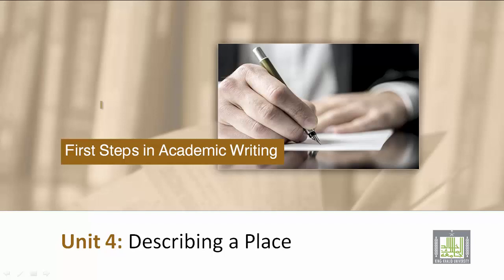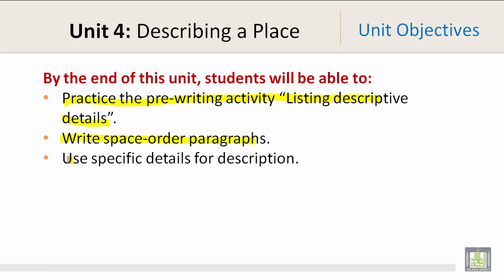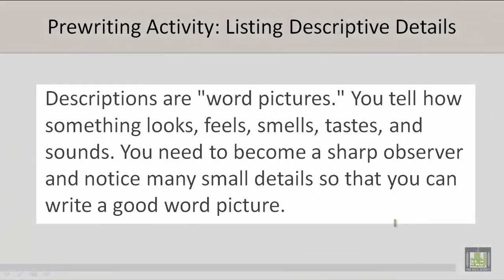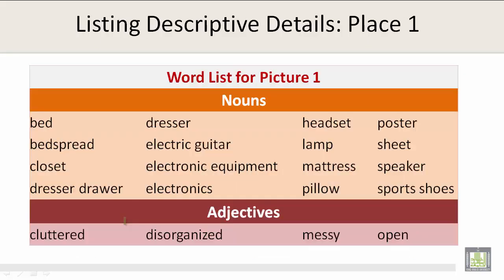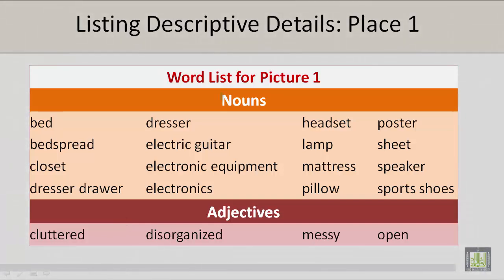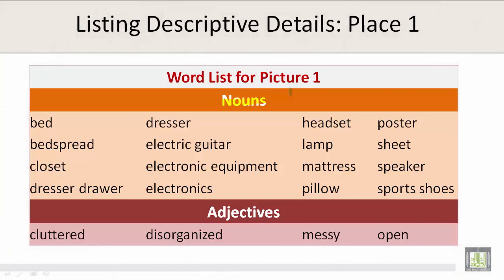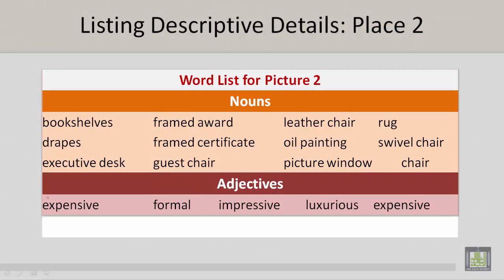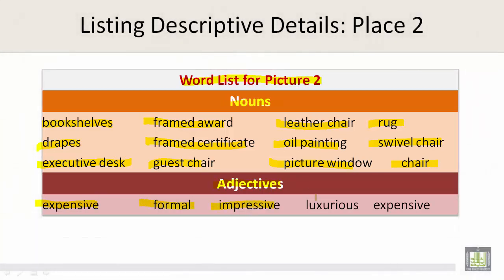Technical Report Writing | U4-L1 | Prewriting Activity Listing Descriptive Details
Unit 4 : Prewriting Activity Listing Descriptive Details
Unit Objectives
Prewriting activity: Listing descriptive details
Listing descriptive details: Place 1
Word list for picture 1
Listing descriptive details: Place 2
Word list for picture 2